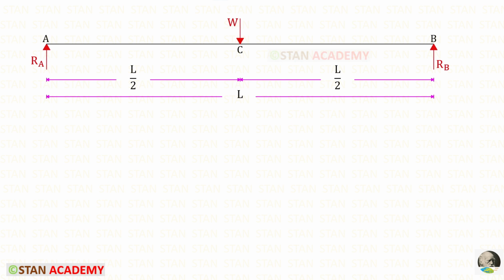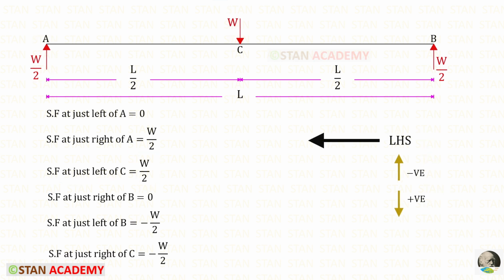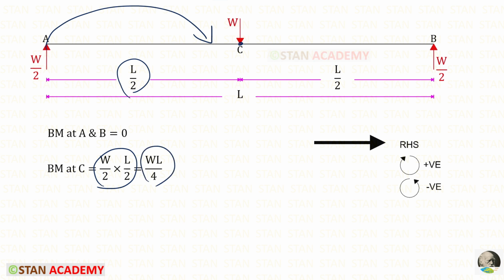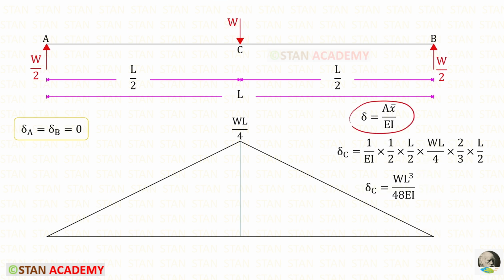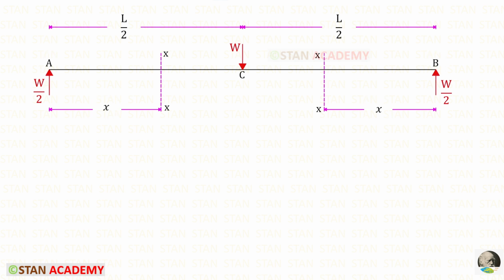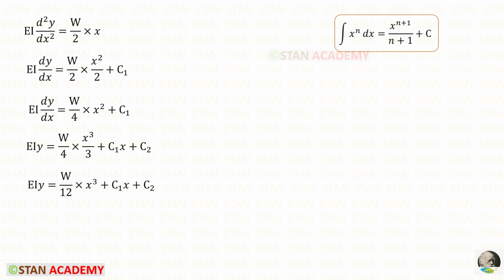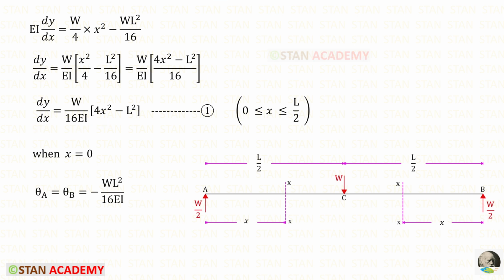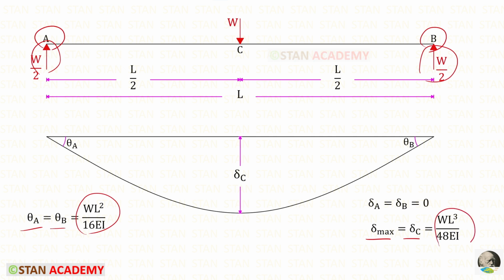Simply Supported Beam with point Load in the Center